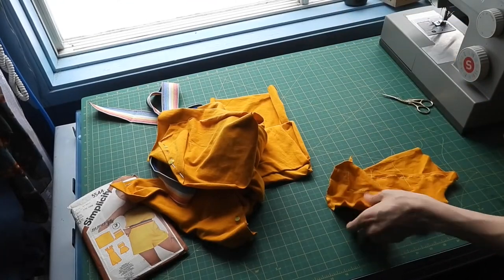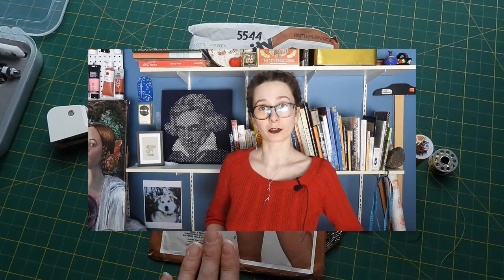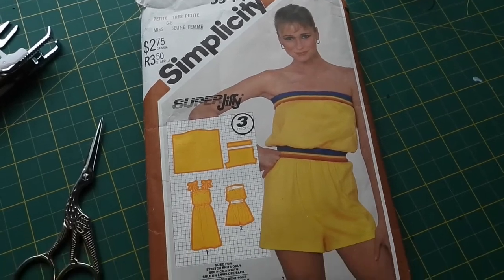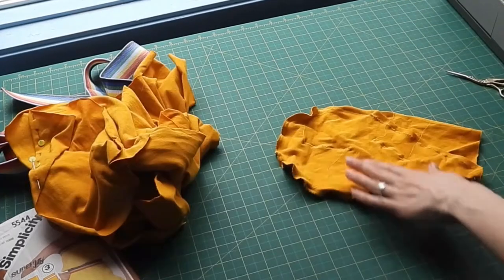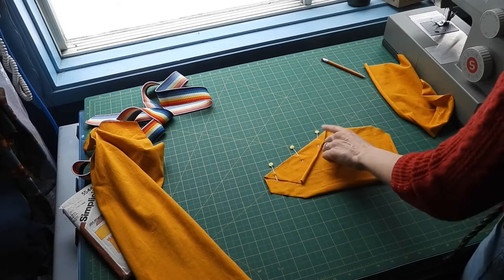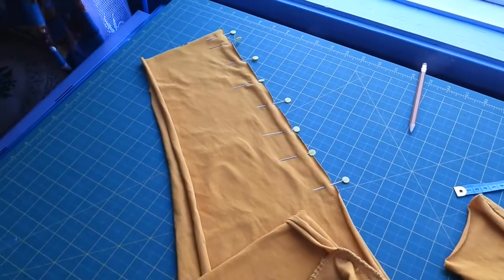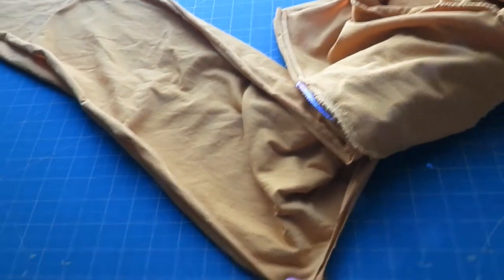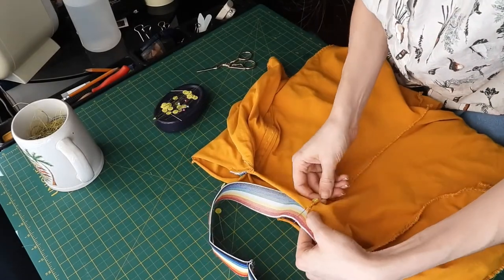Sewing a 1980s romper | Historybounding tutorial | Following a Vintage Simplicity Pattern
This week, I'm using a vintage Simplicity sewing pattern from 1982, in an attempt to recreate a colorful athleticwear romper.